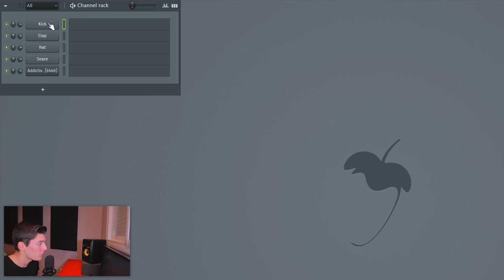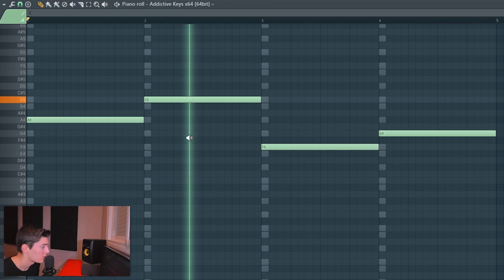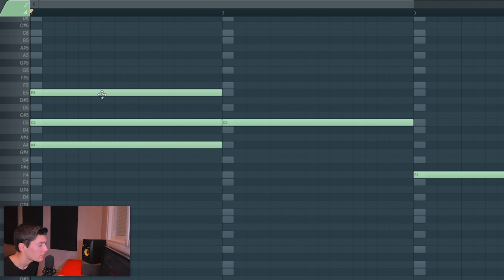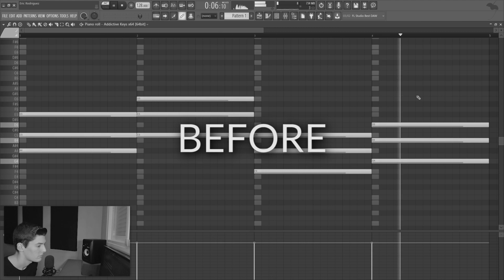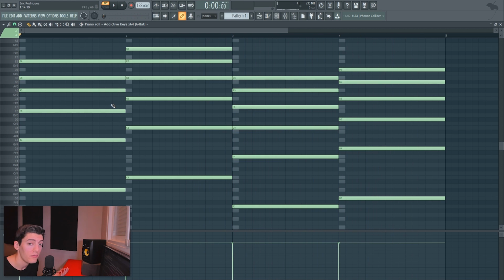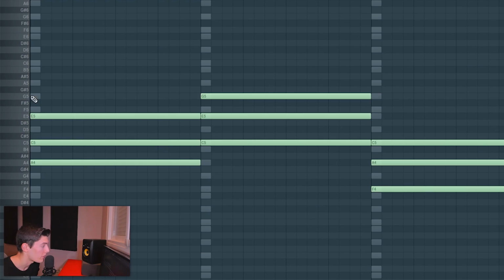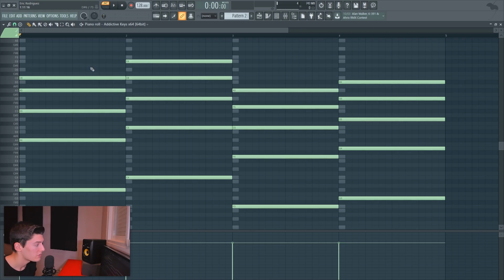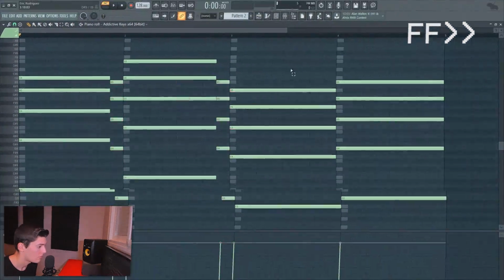EASY TIPS FOR ADVANCED CHORD PROGRESSIONS | No music theory needed!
✅ Learn how to make chords without knowing anything about music theory!

▶▶▶ MY EQUIPMENT ◀◀◀